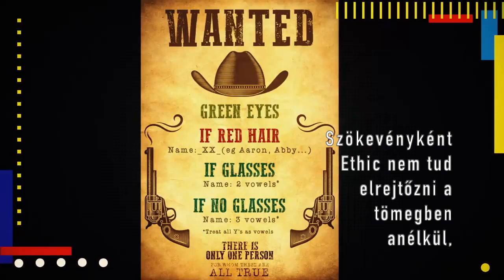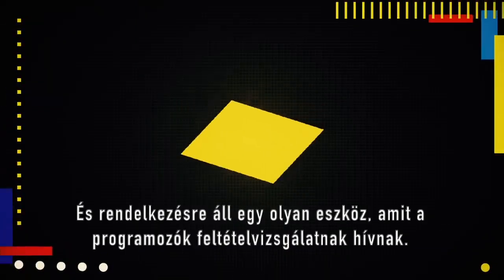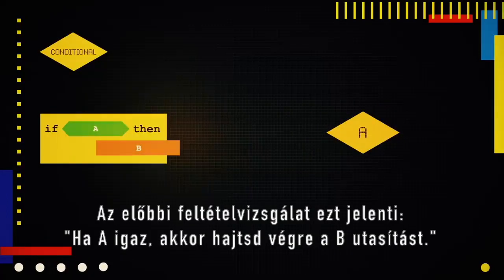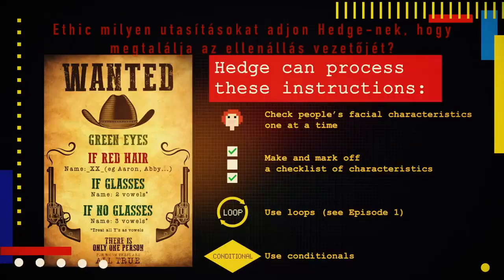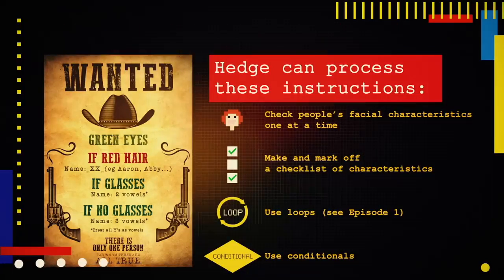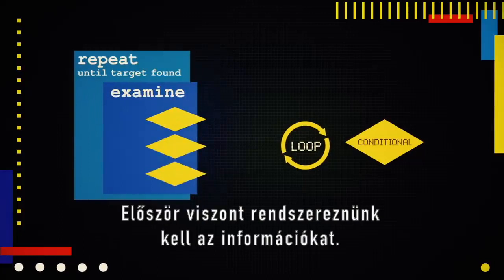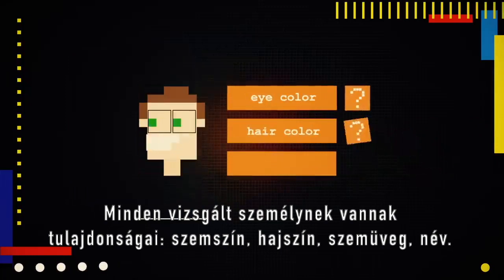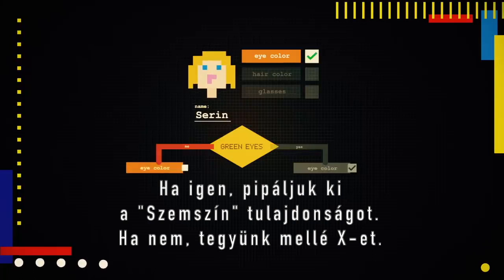Gondolkodj úgy, mint egy programozó - Think like a coder - magyar felirattal - 2. rész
Programozási oktatóvideó-sorozat kiadásába kezdett a TED-Ed.

02. rész: Az ellenállás

Ez a videó az eredeti változat magyar nyelvű feliratával kiegészített verzió.

Fordította és feliratot készítette: Kemenesi Balázs és Kemenesi Ágoston

07. rész:
08. rész:
09. rész:
10. rész:

08. rész:
09. rész:
10. rész: